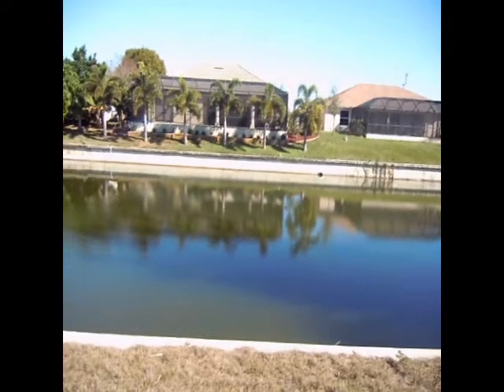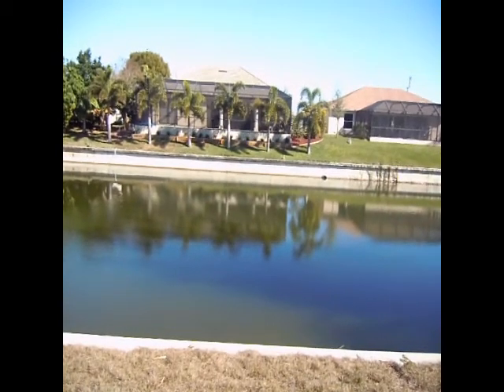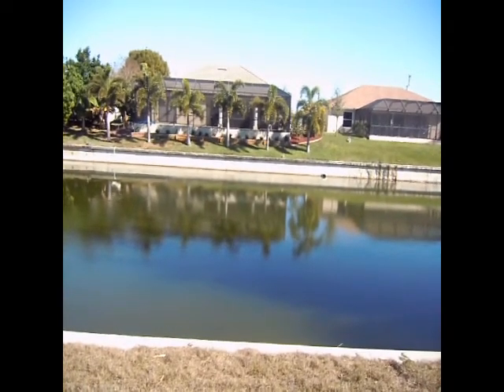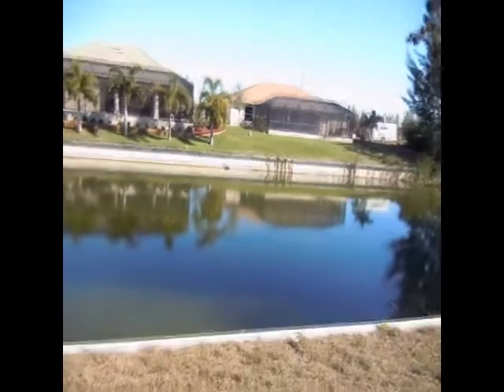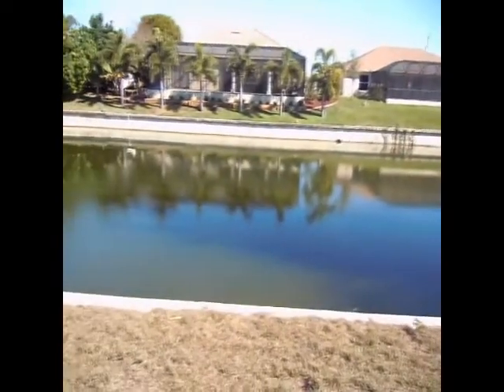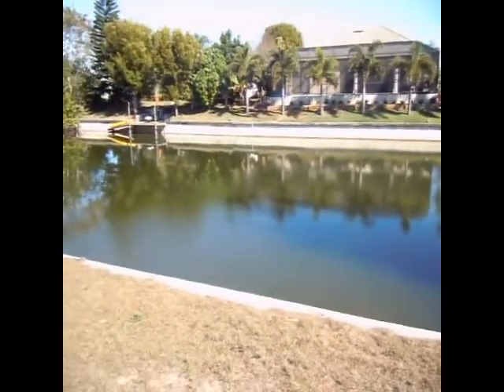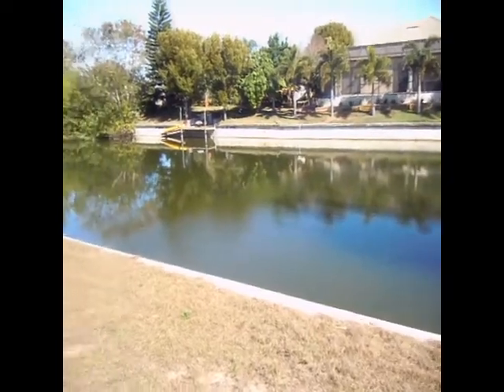2721 SW 11th Ave Cape Coral Freshwater Canal lot sold